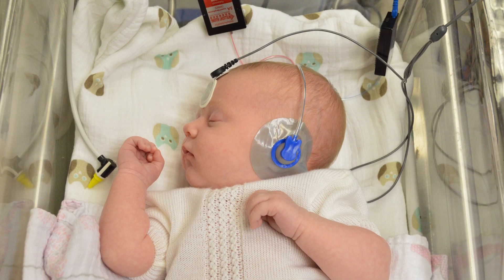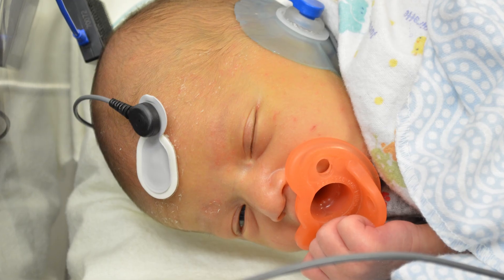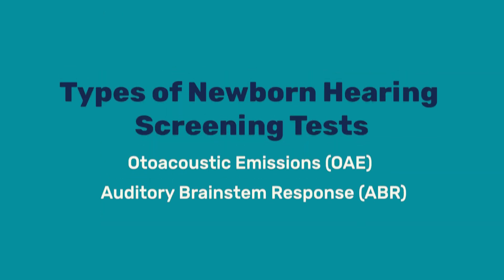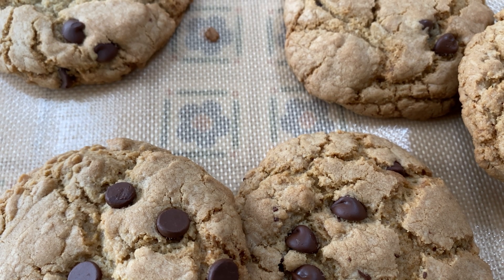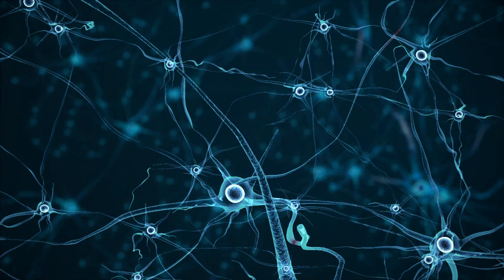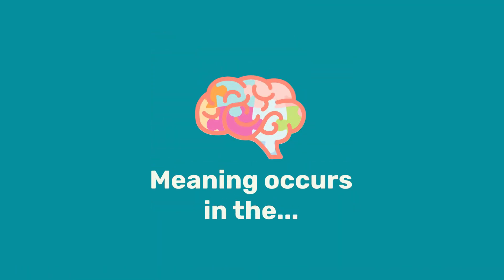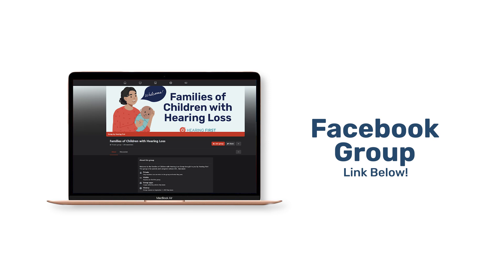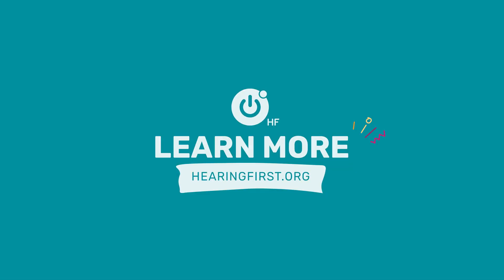What's Possible with Early Identification of Hearing Loss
Do you know the status of your baby’s hearing? The newborn hearing screening (NHS) makes it possible to identify hearing loss early for little ones. If your baby is identified with hearing loss, the possibilities are endless for them to learn to listen, talk, read, and thrive. The great news is that with early identification and hearing technology, children with hearing loss won’t miss a moment of access to sound to build their brain for language and learning.

In this video, you’ll hear from Dr. Carol Flexer, a Certified Auditory-Verbal Therapist (LSLS Cert. AVT) and a licensed audiologist. She is going to explain what you need to know about your baby’s hearing, especially in these critical early days, weeks, and months to ensure their little brain is accessing all of the sounds of speech to help their brain grow. Watch this video to learn more about your child’s hearing and brain development, and why early identification is important.

0:00 Intro
1:00 Newborn Hearing Screening
1:30 How it Works
2:02 Neural Pathways
2:59 Hearing is About the Brain
3:35 Ears are the Doorway
5:45 What's Possible
6:13 Hearing First Resources